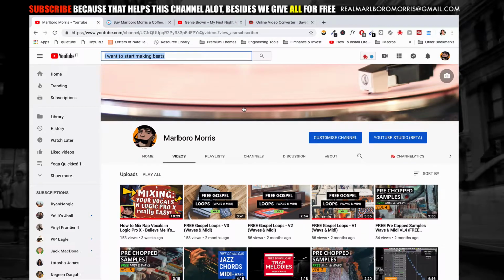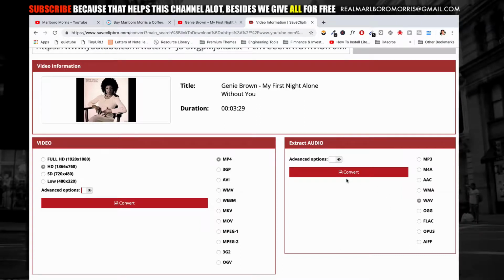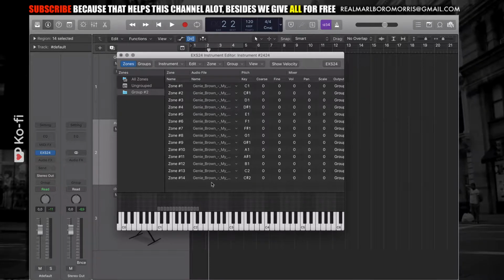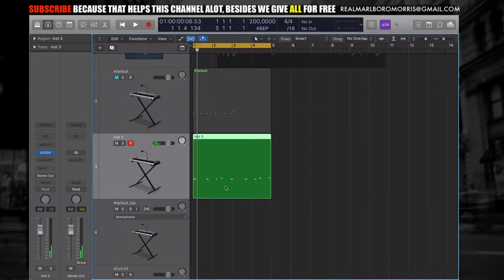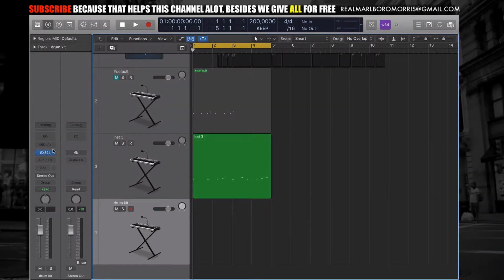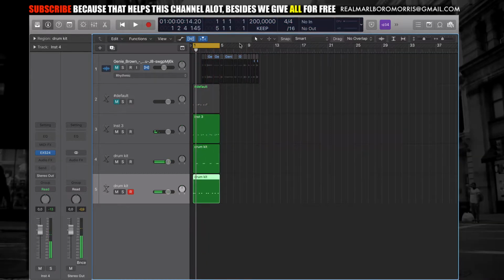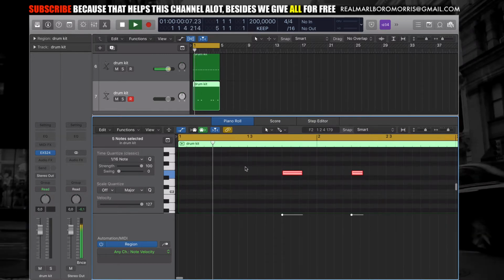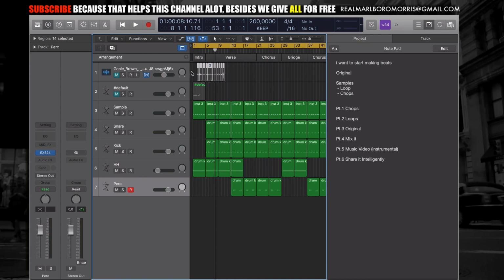If You THINK 'I Want to Start Making Beats' GUESS Who This Making a Beat in Logic Pro X is For? YOU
ACCESS MY *FREE* (CREAT A BEAT SELLING WEBSITE) *FULL* TRAINING

someone dropped a comment on a vid "i want to start making beats "
and so i started this new series called "i want to start making beats " for you total wanna be beat maker beginner hothead...enjoy

in my recording studio
Macbook Pro
AI - Focusrite Scarlett 2i4
MIC - Large Diaphragm Condenser
HEADPHONES - Sennheiser HD280
STUDIO MONITOR - KRK Rokit5 G3
DESK WORKSTATION - Studio RTA Producer
STUDIO CHAIR - workpro
BASS TRAPS - Auralex LENRD
ACOUSTIC PANEL - Auralex Studiofoam
DIFFUSERS - Auralex T’Fusor
REFLECTION FILTERS - sE Electronics Reflexion Filter PRO
MONITOR ISOLATION PADS
STUDIO MONITOR STANDS
MIDI CONTROLLER M-Audio Axiom AIR mini
AKAI MIDI CONTROLLER (WE ALL HAVE)

watch i want to start making beats